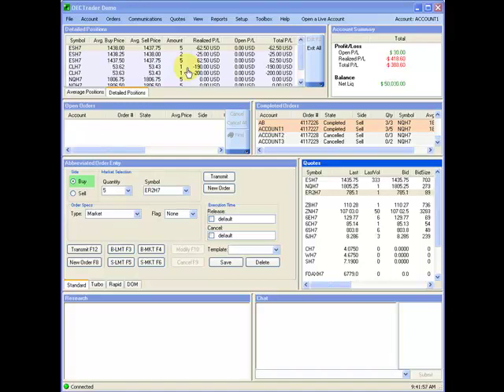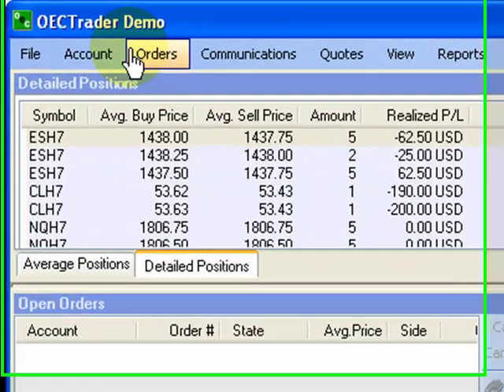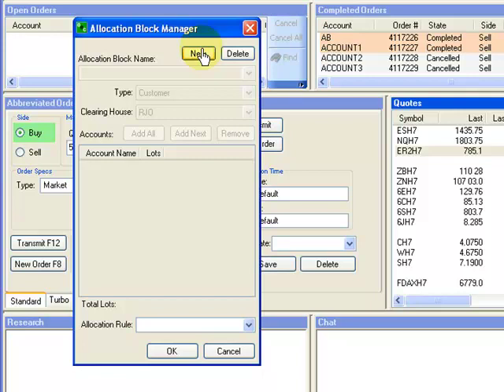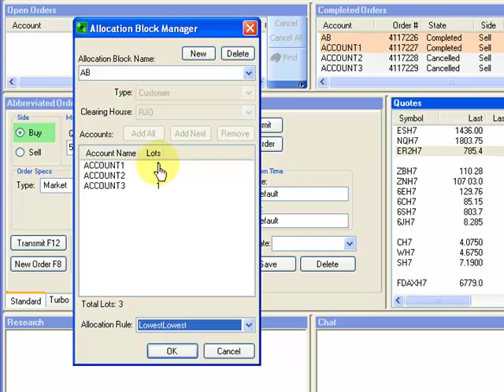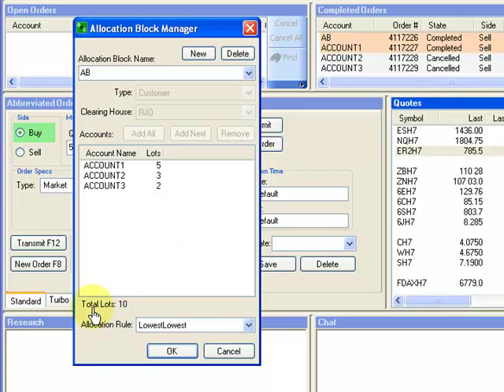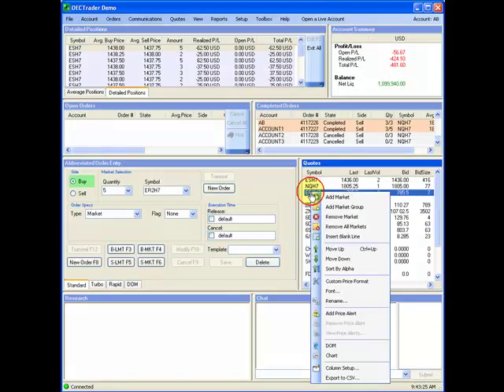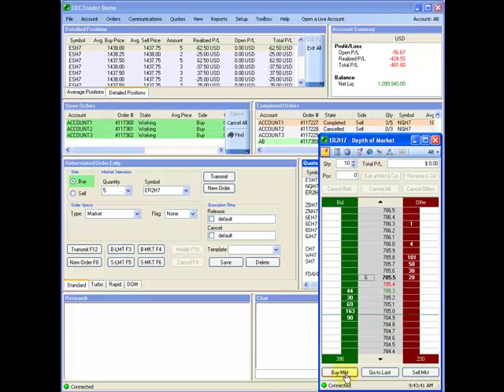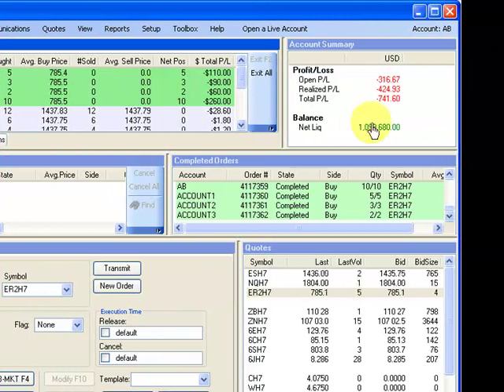AllocationBlock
Using Open E Cry Allocation block functionality for trading multiple futures accounts.

Risk disclosure statement: There is a substantial risk of loss in trading commodity futures, options and off-exchange foreign currency products. Past performance is not indicative of future results.